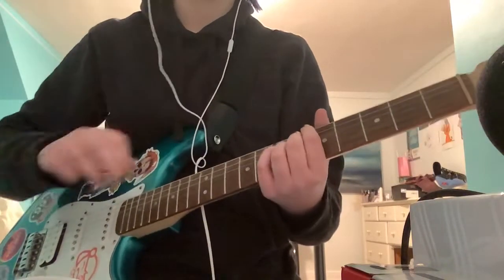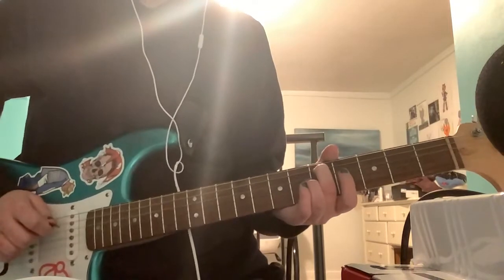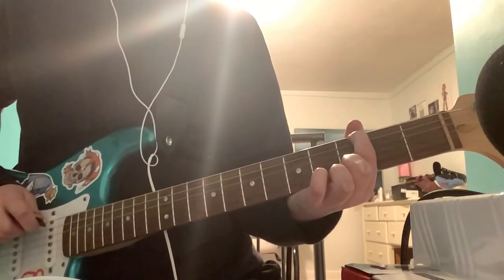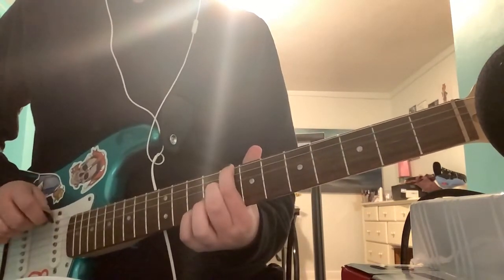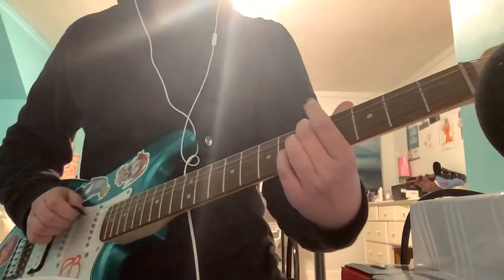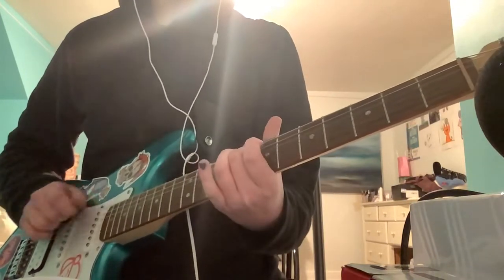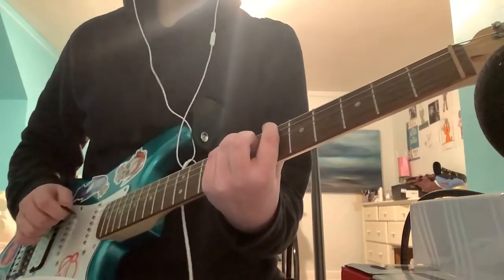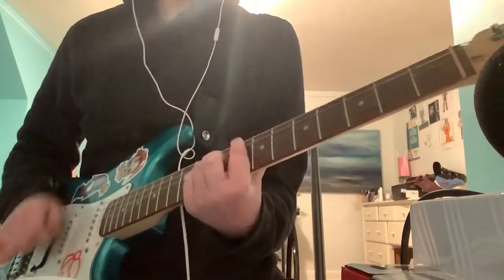tranz guitar tutorial